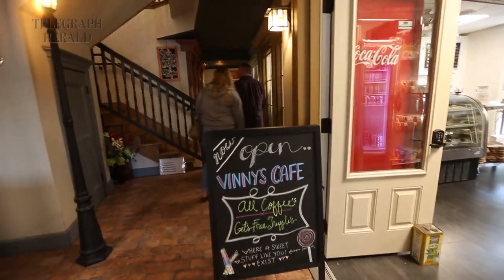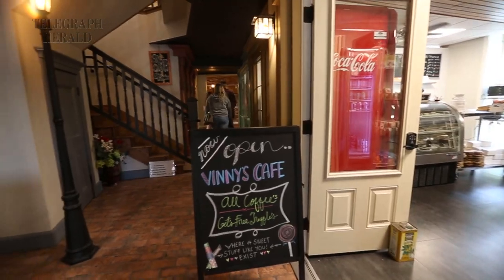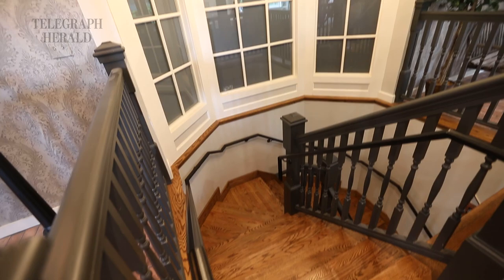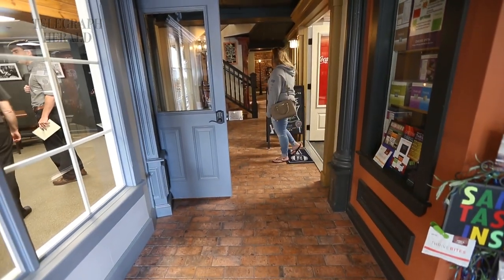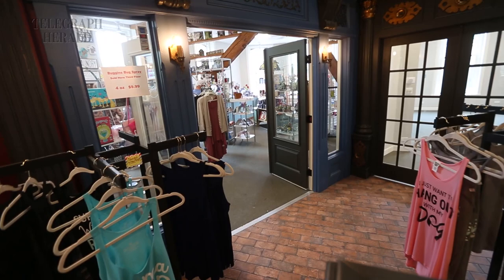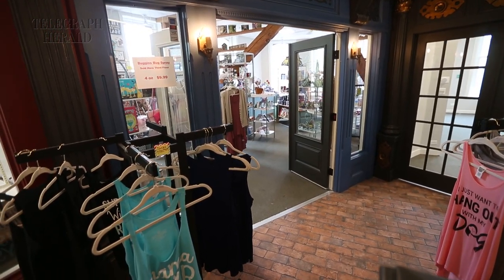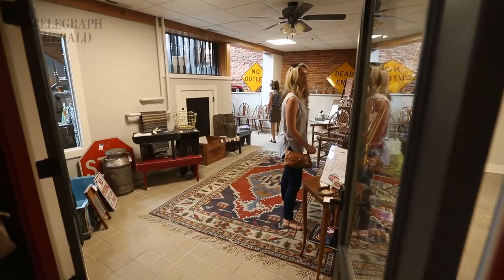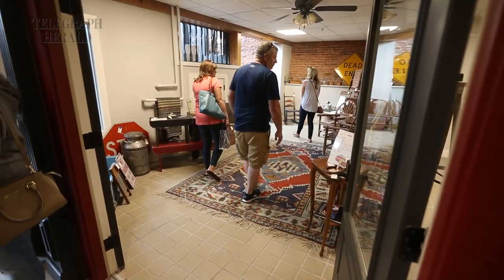The Galena Mini Mall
Jack Coulter, owner of The Galena Mini Mall, discusses how the business venture is going.